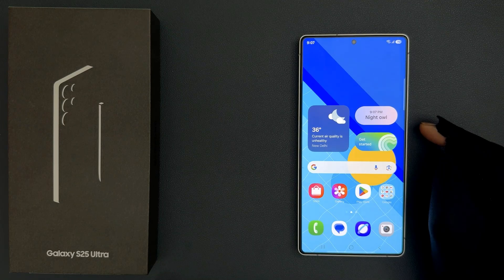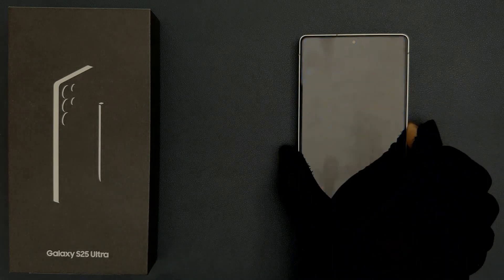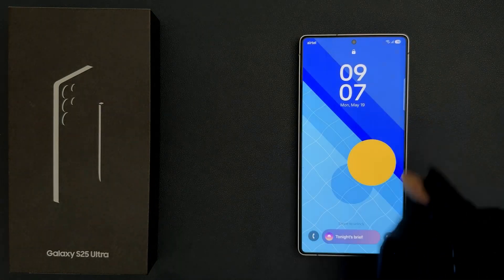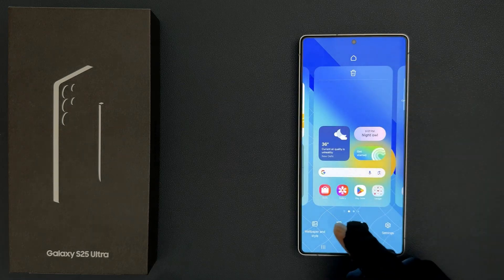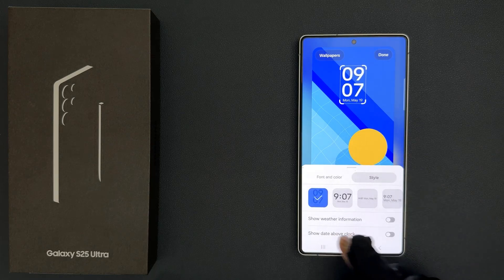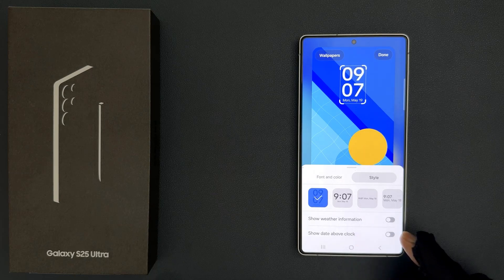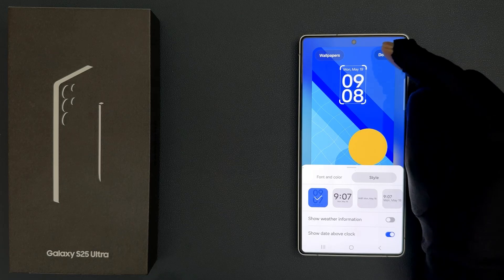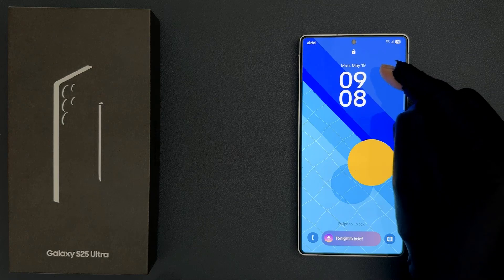How to Show Date Above Clock on the Lock Screen on Samsung Galaxy S25 Ultra?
Hi guys, In this Video, I will show you "How to Show Date Above Clock on the Lock Screen on Samsung Galaxy S25 Ultra."